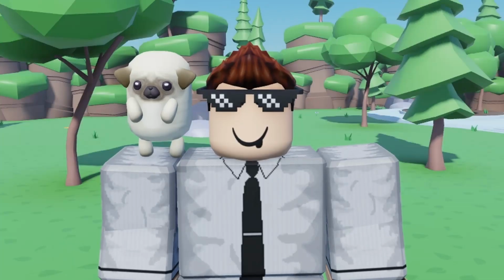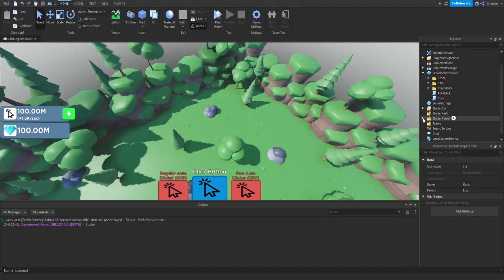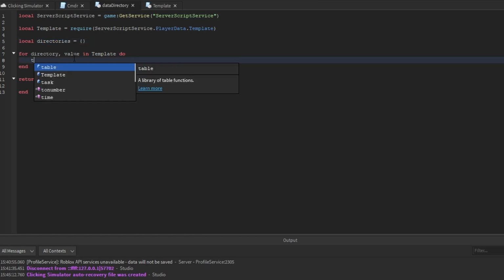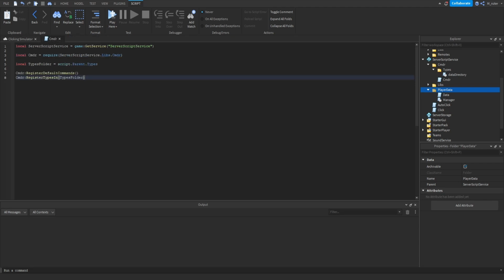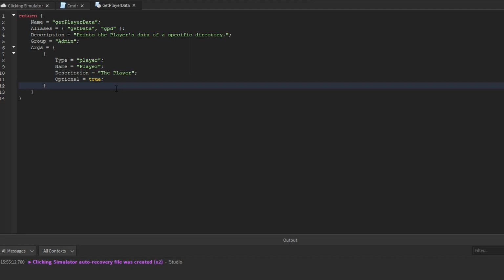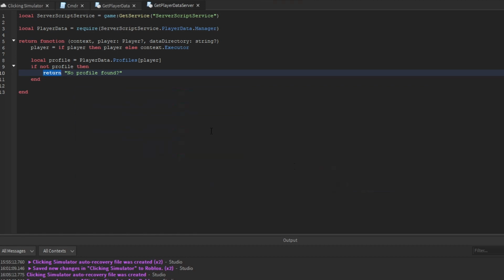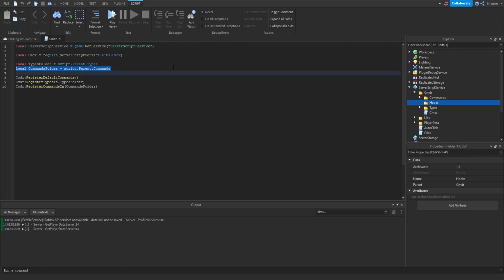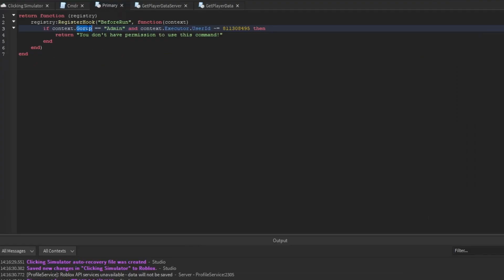Adding Admin Commands to our Simulator! How to Make a Simulator in Roblox Episode 6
Today we'll be adding Admin Commands to our Roblox simulator game using the Cmdr Library!

00:00 - Intro
00:19 - Installing the Cmdr Module
00:41 - Installing the Cmdr Module
00:59 - Setting up Cmdr on the Server Side
01:34 - Setting up Cmdr on the Client Side
02:37 - Testing to see if Cmdr is Setup
03:04 - Creating Custom Types for Cmdr
06:56 - Explaining an Issue when Creating Custom Types
08:07 - Moving the Player Data Template to Replicated Storage
08:48 - Creating a Custom Command for Cmdr
12:05 - Scripting the Custom Commands Functionality
15:26 - Testing the Command
16:31 - Creating Hooks for our Commands
20:05 - Outro